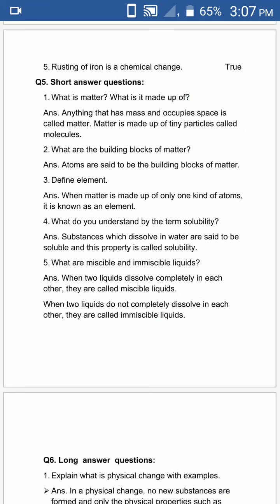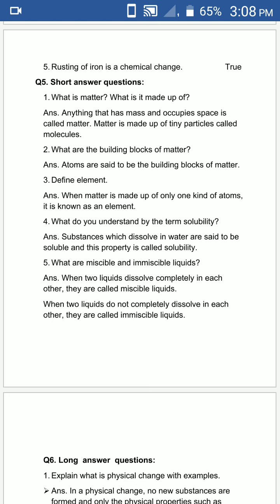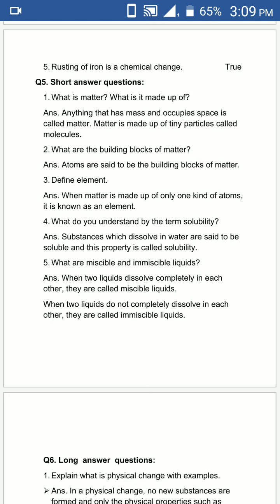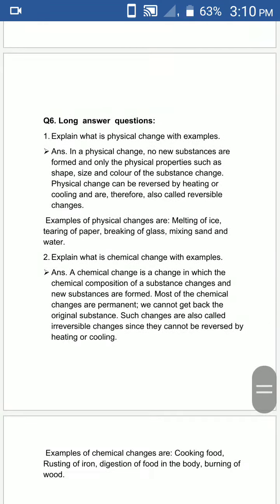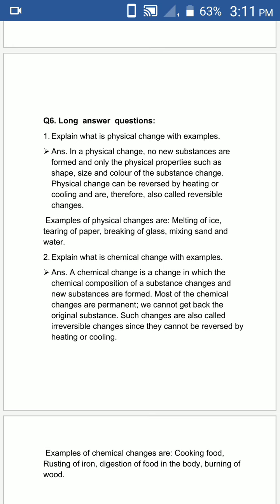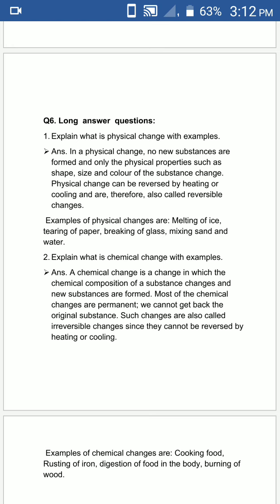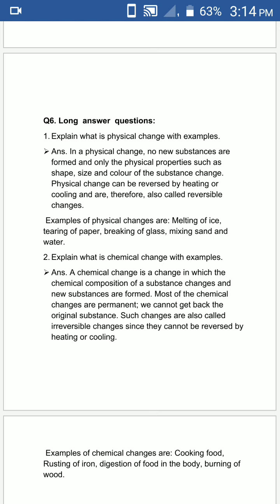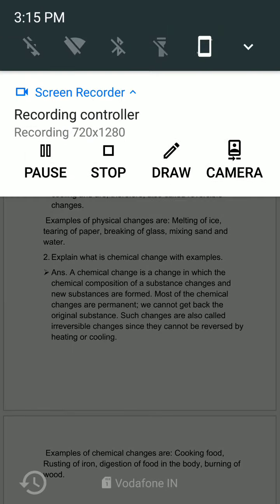C.P. KOTAK ENGLISH MEDIUM STD.5 SCIENCE